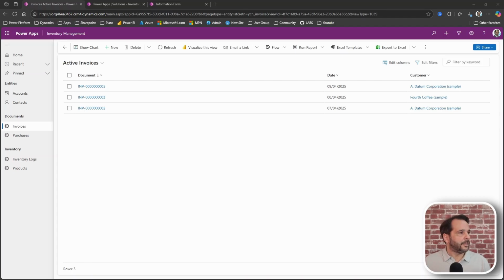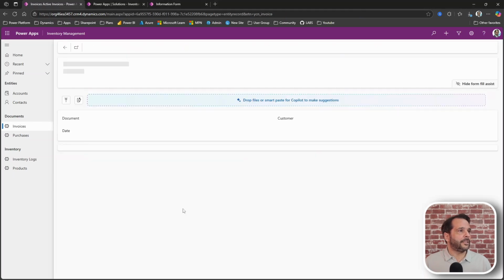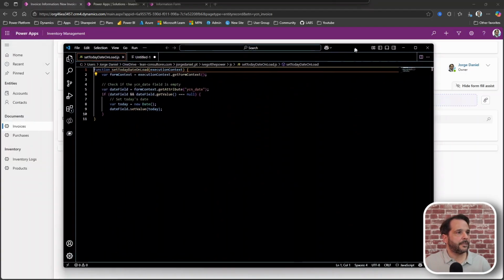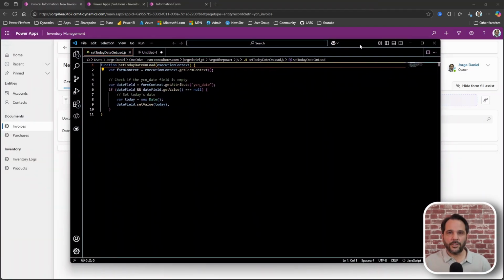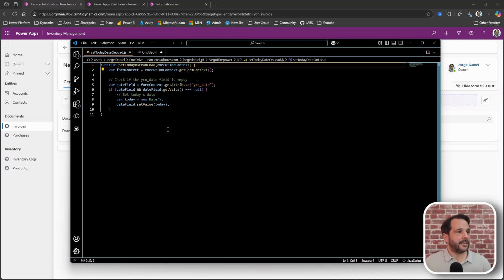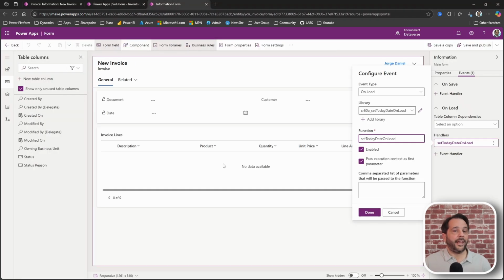How To Auto Fill Today’s Date in Dynamics 365 and Model Driven Power Apps Fast!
This video shows you how to use JavaScript to hide sections in a Dynamics 365 or Model Driven Apps forms.

Host:
Jorge Daniel, Power Platform Solution Architect Expert